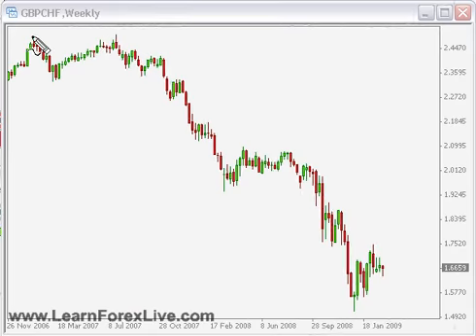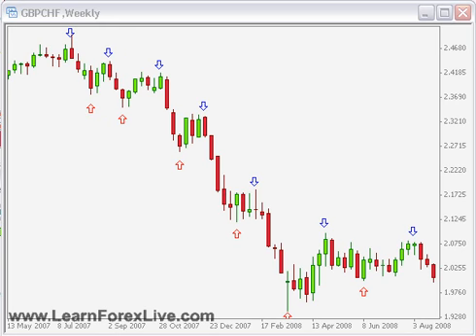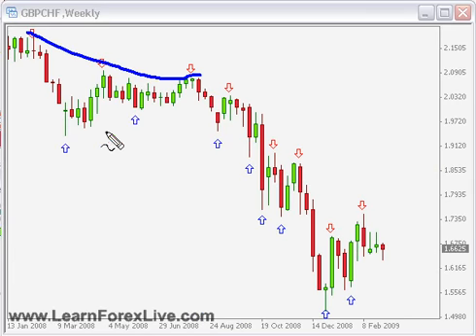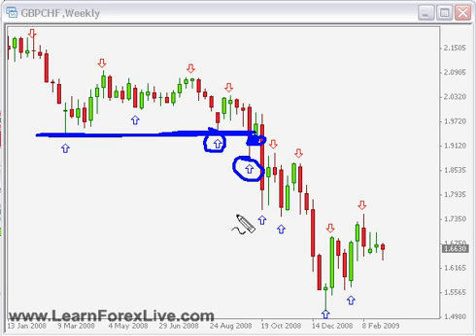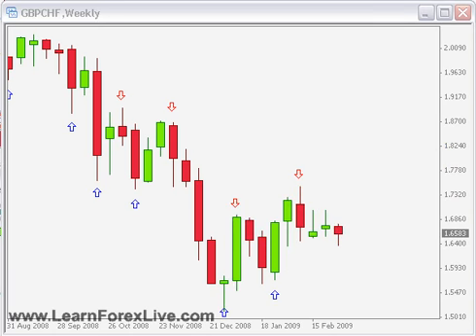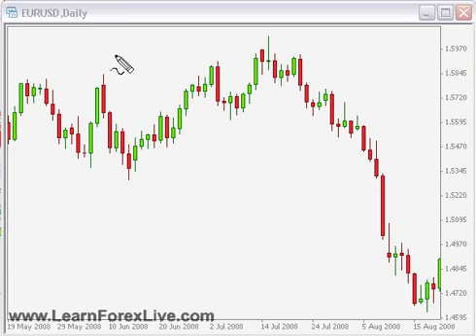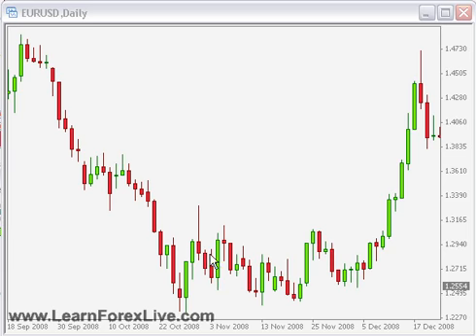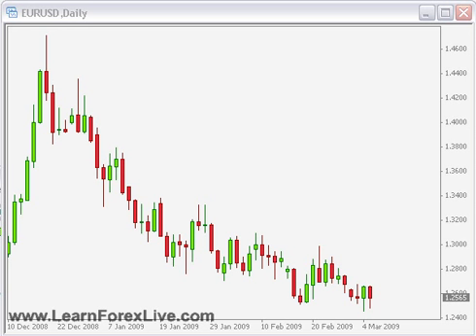Learn Forex Trading - Module No 1 - Video 004 (Fx Chart Price Reading)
In this Learn Forex Trading - Module No 1 - Video 004 (Fx Chart Price Reading) Forex video lesson will cover:
1. What Price Sequence?
2. How to understand the language of the charts.
3. Forex market price behavior.
4. Forex live chart reading.
5. How to find swing high and swing low.
6. Forex swing market definition.
7. How to find chart triangle.
8. Trend resume or broken in congesting area.
9. On the trend the Conservative trading VS aggressive trading.
10.  Building the foundation of Forex trading.

• Learn Forex Trading - Module No 1 - Video 002 (The Indicator Myth)
• Learn Forex Trading – Module No 1 – Video 003 (Forex Time Frame)

Upcoming Forex Trading  Courses & Lessons  with Free Forex Video Tutorials.
Chapter 3:
Chapter 4:
Chapter 5:
Chapter 6:
Chapter 7:
Chapter 8:
Chapter 9:
Chapter 10: Forex Trading Golden Rules